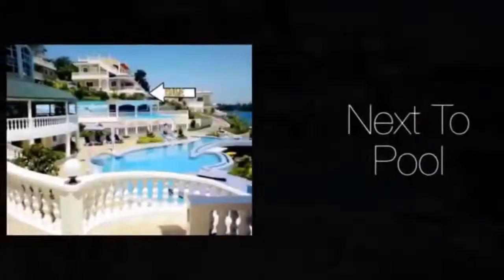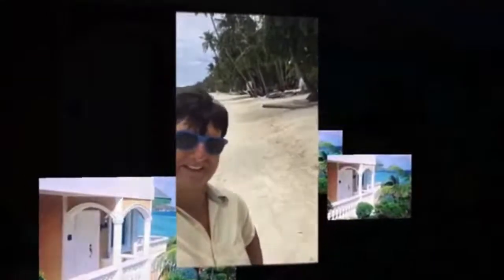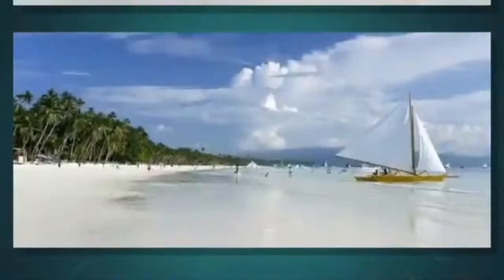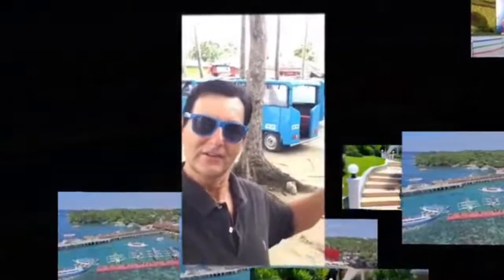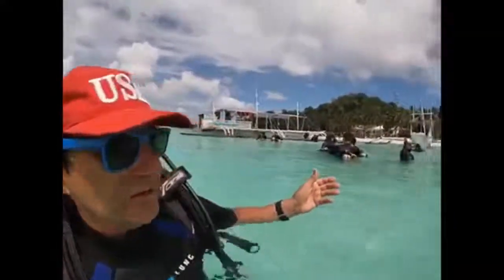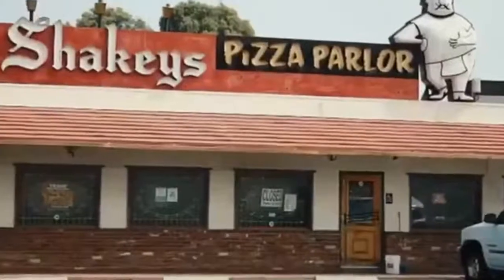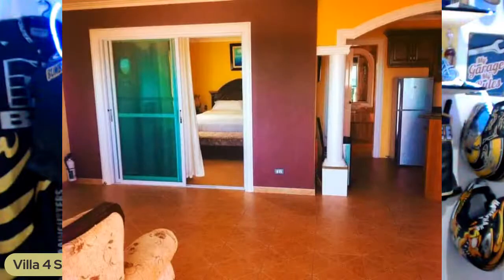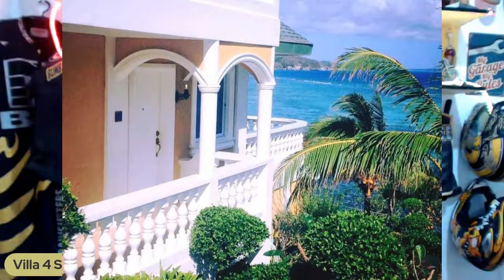BORACAY 5 STAR VILLA FOR SALE LIVESTREAM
Boracay is one of the top beaches in the world and why not own a piece of paradise in a 5 Star Villa For Sale. Lets talk about it.